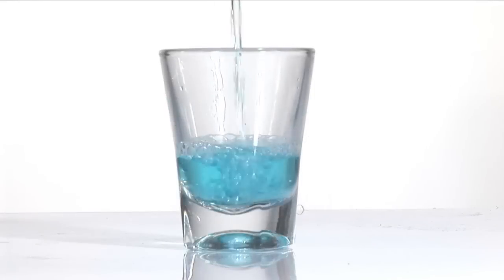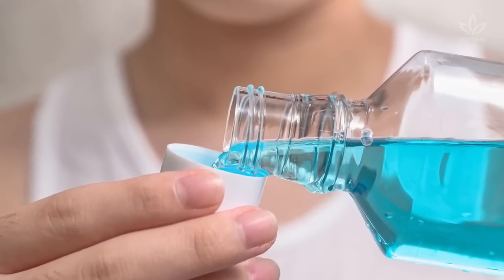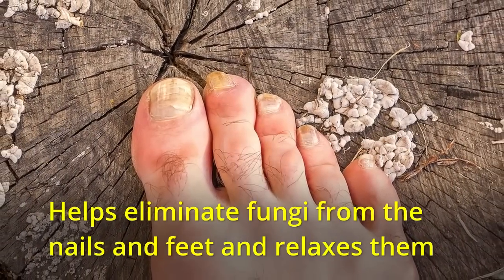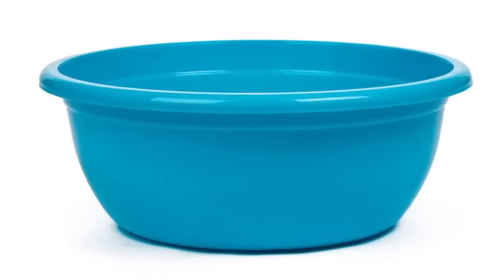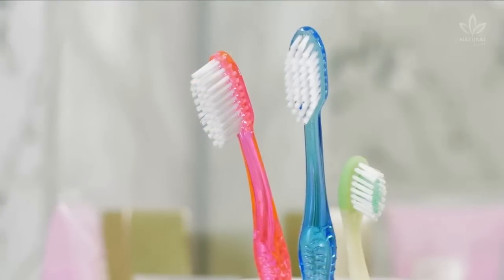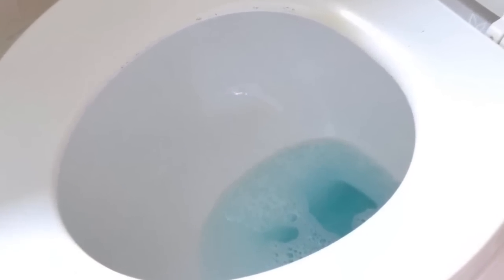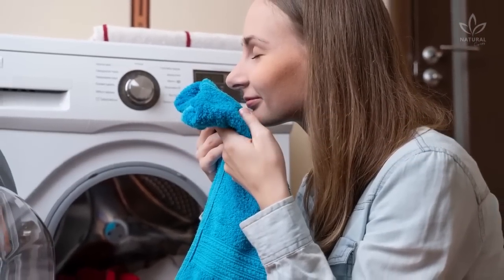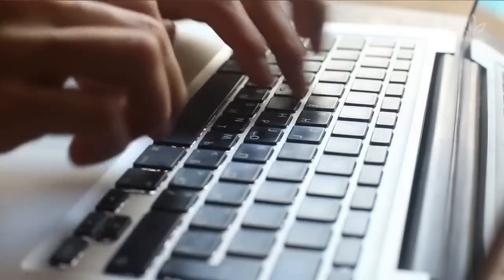She Soaks Her Feet In Listerine For An Ingenious Reason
In today's video, you will learn some unusual ways of using mouth wash, both to take care of your body and to clean your house.

Many people use mouthwashes daily. Because of its antiseptic properties, this product has many different uses. Did you know that?

Let's see unknown ways of using mouthwash.

Gets rid of bad smells

Mouthwash can eliminate strong smells. You can use it after cutting onions and garlic or after dealing with fish. Rub your hands with some mouthwash.

If your problem is stinky feet, use some mouthwash on your shoes to get rid of the smell.

And you can also use it in your trash cans.

Put some cotton balls soaked with mouthwash inside the trash to put an end to the bad smells.

Helps eliminate fungi from the nails and feet and relaxes them

Prepare a mixture of one cap of mouthwash and one cap of vinegar, then soak a cotton pad on it and apply over the nail or foot two or three times a day.

In a few weeks, your problem will be gone.

Mouthwash also works for tired feet.

Add two or three caps full of mouthwash to a basin full of water.

Soak your feet for 15 minutes and see the difference.

Enjoying the video? You can also contribute to the channel through the Thanks button.

Cleans toothbrushes

Since mouthwash is an antiseptic, it is ideal for cleaning your toothbrush.

Leave your toothbrush soaking in a glass of mouthwash for the whole night. Rinse with water the next day.

Avoids fungi in the toilet and cleans the bathroom

Mix half a cup of mouthwash and one cup of water to clean the tiles.

Pour some mouthwash into the toilet and leave it there for one hour to avoid fungi buildup.

Cleans your washing machine

The washing machine requires regular care and sterilization, or its service life will be cut short.

In addition to using specific products for cleaning your washing machine, you can also use mouthwash.

Add 1/2 cup of mouthwash to the detergent drawer and do a complete washing cycle.

Mold, harmful bacteria, and bad smells will all be eliminated.

Another trick: do you know how to keep your flowers always fresh? Use mouthwash!

Put the recently cut flowers in water. For every 17 ounces of water, add three caps of mouthwash. After a few days, they will still be fresh.

So, did you like learning about these incredible uses for mouthwash?

If you use any of these tricks, share your experience with us.